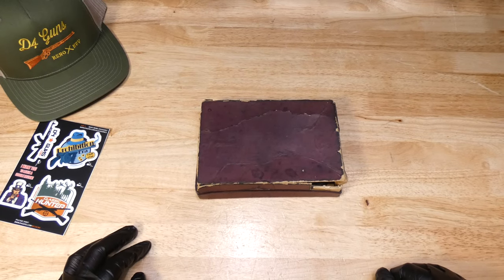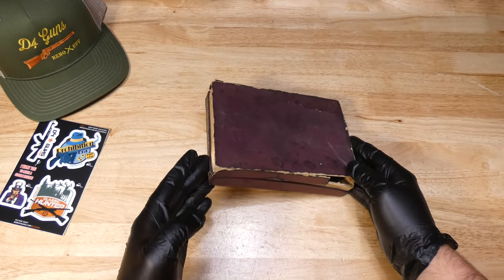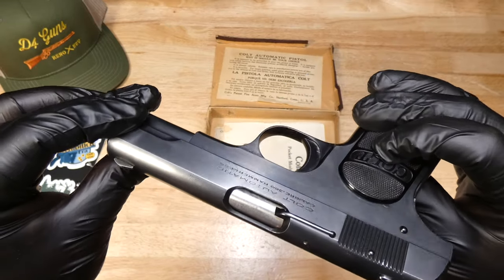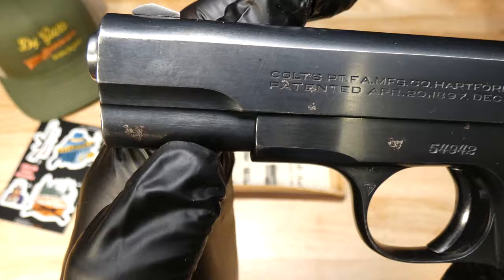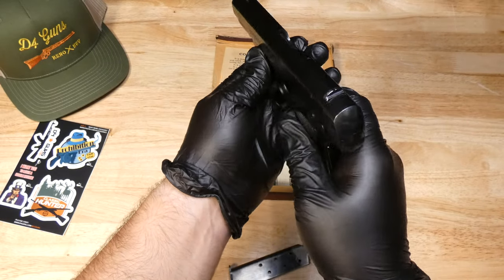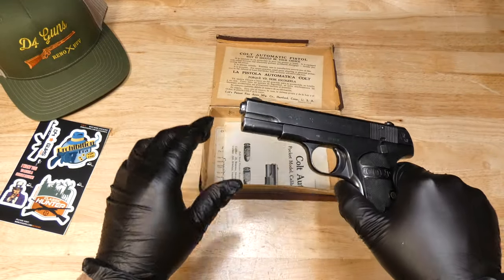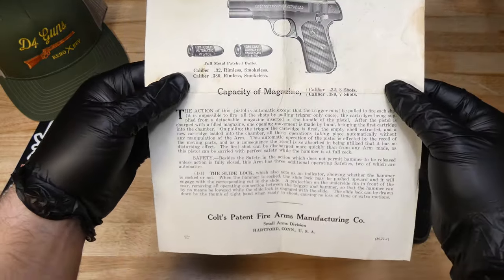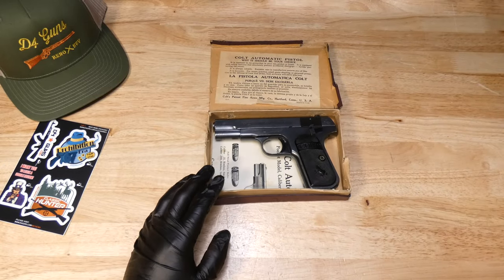Unboxing & Inspection: Colt M1908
Mfg. dated via Colt records: 1922. This pistol is in great condition considering its age and comes with a factory box, manual, and a (7) magazine. Both the serials match (on the frame and inside the slide, see photos). The Colt Model 1908 Pocket Hammerless is a self-loading, semi-automatic pistol designed by John Browning and built by Colt Patent Firearms Manufacturing Company of Hartford, Connecticut. From criminals such as Al Capone and John Dillinger to U.S. military members the Model 1908 proved to be a durable design lasting decades in service.